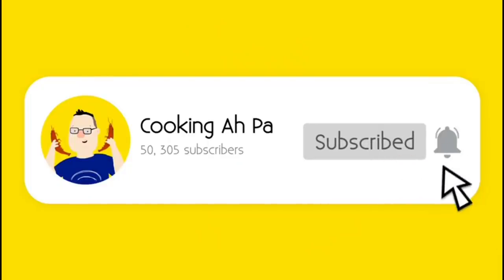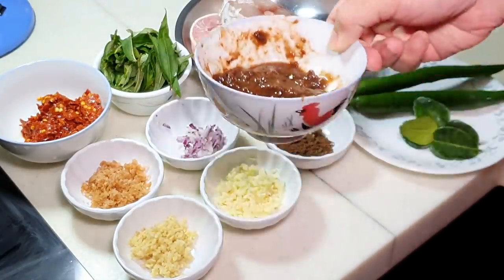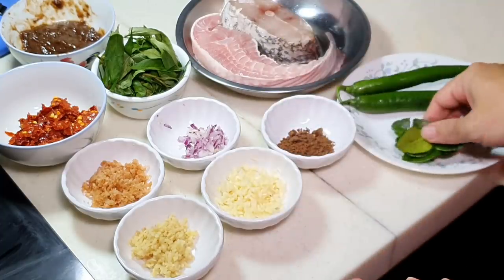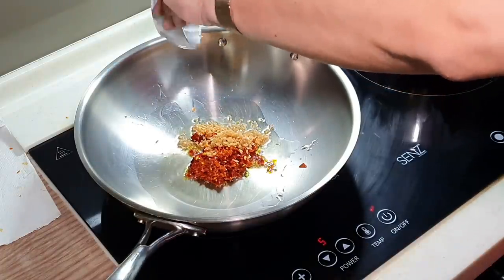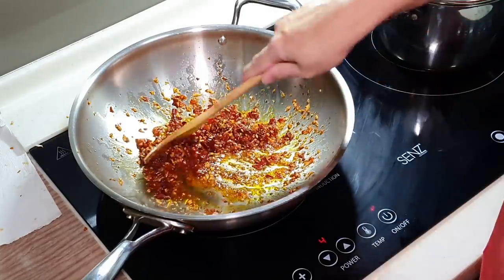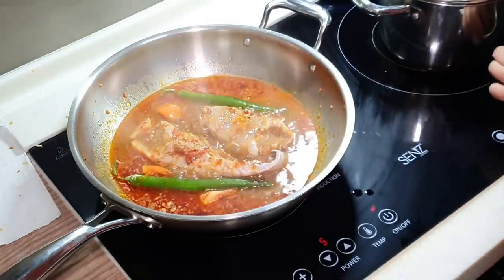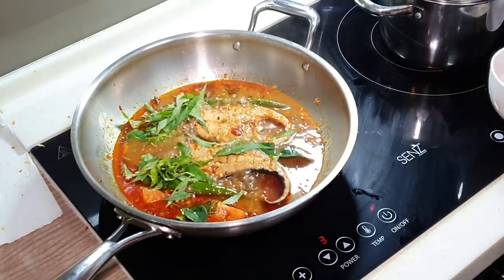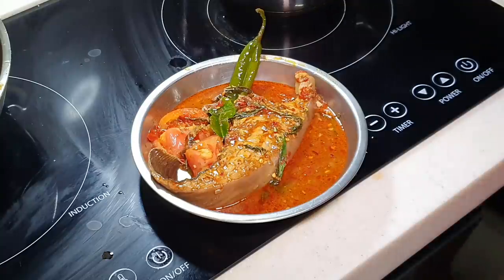Asam pedas ikan pari | Spicy tamarind stingray fish